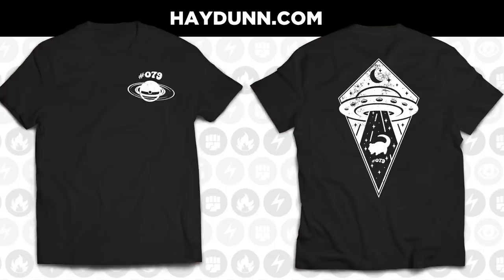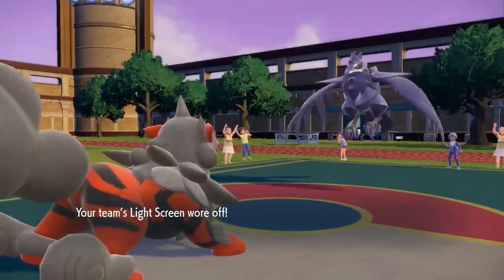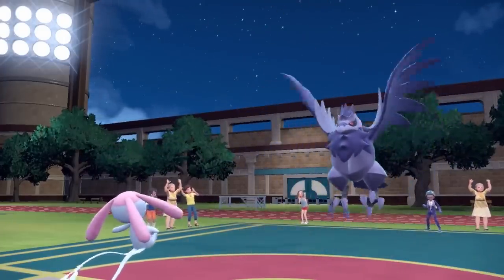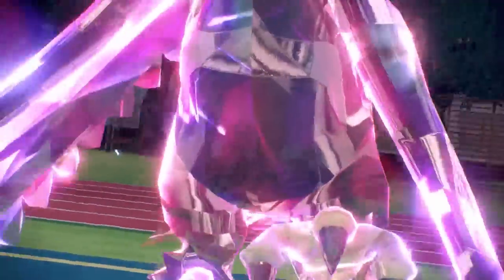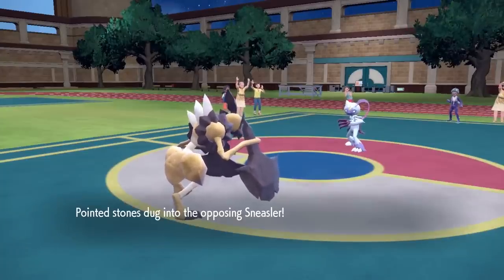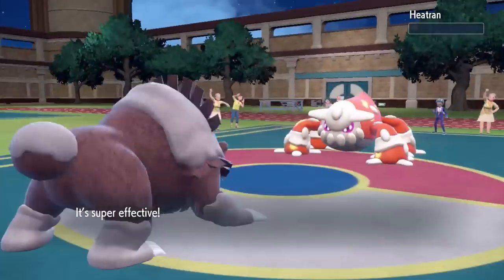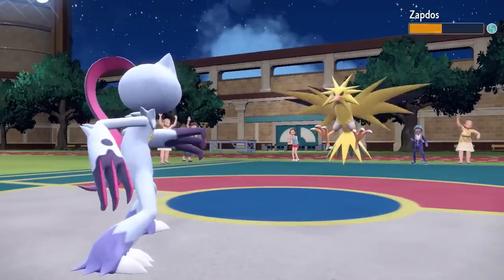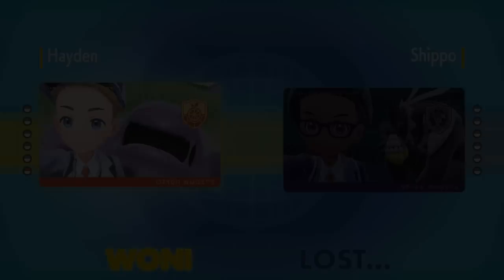NEW Hisuian Pokemon ARE BROKEN